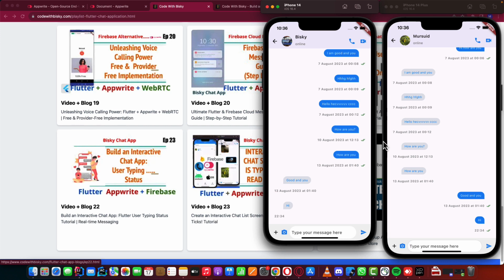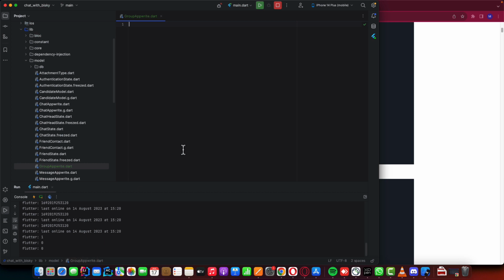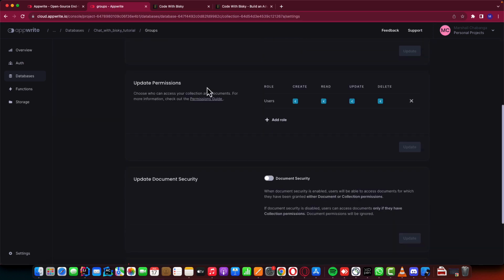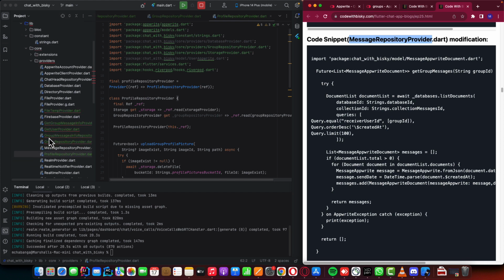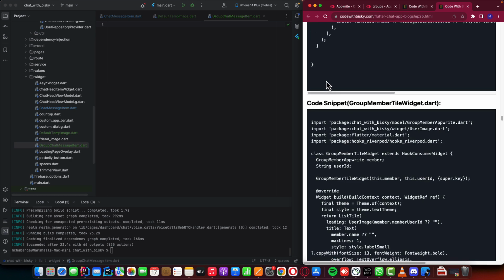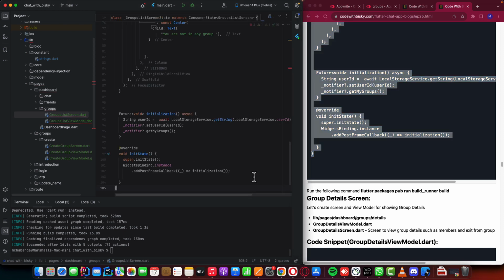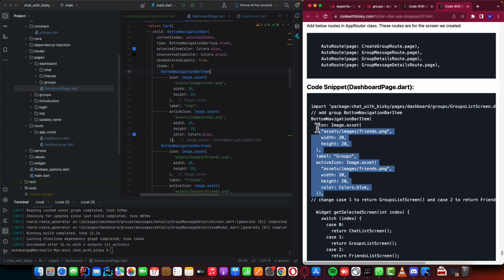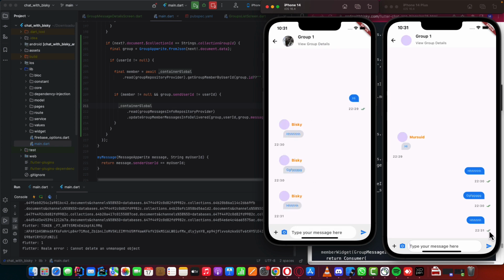25.Build an Advanced Chat Group App with Appwrite | Delete, Read, Seen Messages + More!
Build an Advanced Chat Group App with Appwrite | Delete, Read, Seen Messages + More!
🚀 Learn How to Create a Chat Group with Flutter and Appwrite! 📱💬

In this comprehensive Flutter tutorial, we'll guide you through the process of building a fully-featured chat group application using the powerful Appwrite backend service. With step-by-step instructions and hands-on coding, you'll be able to create a dynamic and engaging chat experience for your users.

🔥 Key Features Covered:

Delete Messages: Learn how to implement a delete message functionality, allowing users to remove unwanted messages from the chat group.

Message Information: Explore how to display detailed message information, including timestamps and sender details, providing a rich communication experience.

Update Group Picture: Discover how to enable users to update the chat group's profile picture, enhancing personalization and engagement.

Read and Seen Messages: Implement read and seen indicators for messages, keeping users informed about the status of their messages.

Typing Status: Learn to show typing indicators, indicating when someone in the chat group is composing a message.

And More: We'll cover various other aspects such as user authentication, real-time updates, message threading, and user profiles.

Whether you're a beginner or an experienced Flutter developer, this tutorial is designed to provide valuable insights and hands-on experience in creating real-time chat applications. If you're interested in building dynamic and interactive user experiences, this tutorial is for you!

📝 Prerequisites:

Basic understanding of Flutter and Dart programming.
An Appwrite account to set up the backend (Don't worry, we'll guide you through this too!).

By the end of this tutorial, you'll have a fully functional chat group application with features that offer a seamless communication experience. Join us on this exciting journey and level up your Flutter development skills!